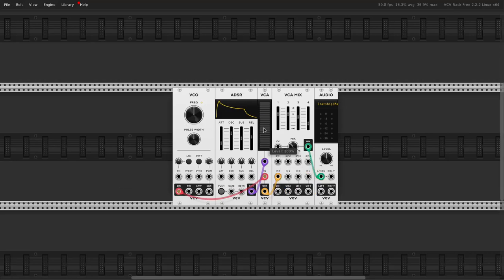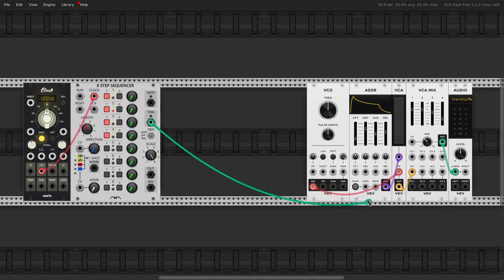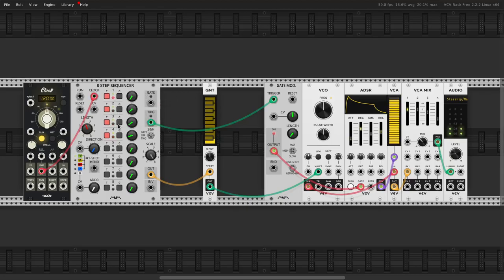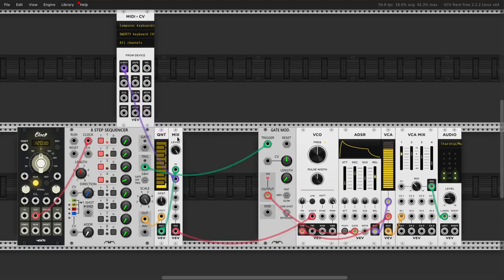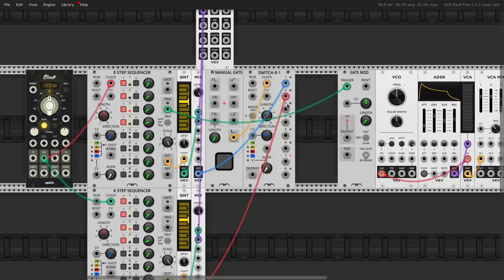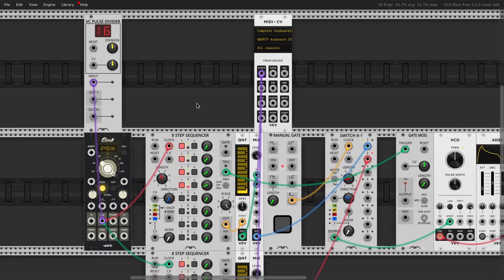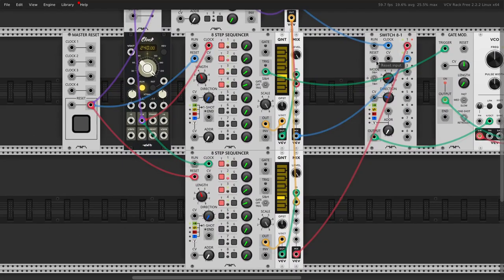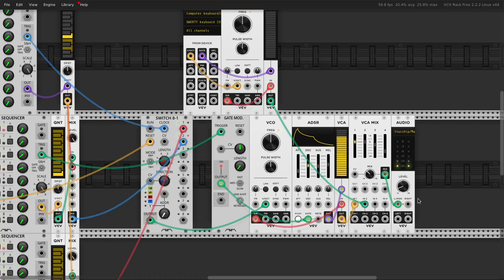The Wild World of Modular Synthesis Episode 2: Switches and Sequencers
Hello everyone! In this episode I go over some of the most important modules in a patch: switches and sequencers! These modules allow you to choose from multiple inputs/outputs oand create patterns. If you have any suggestions for modules or techniques you would like to see, let me know down in the comments.